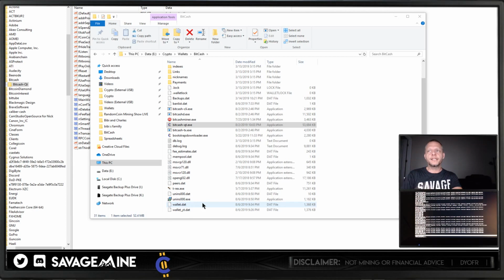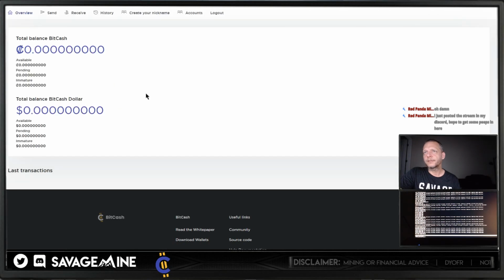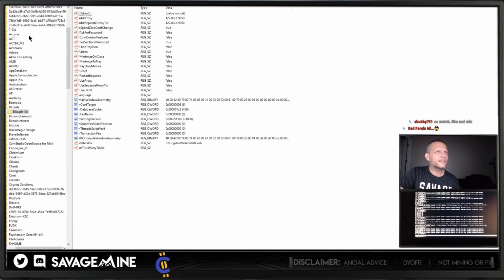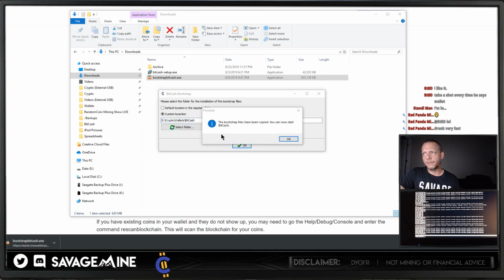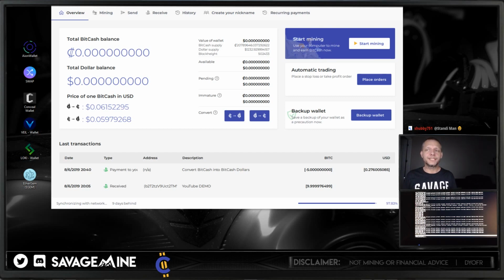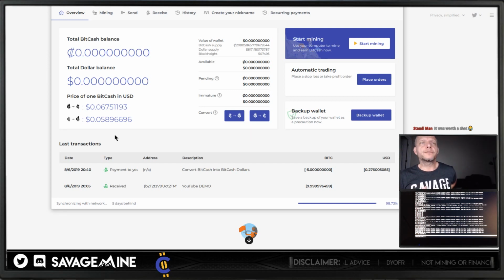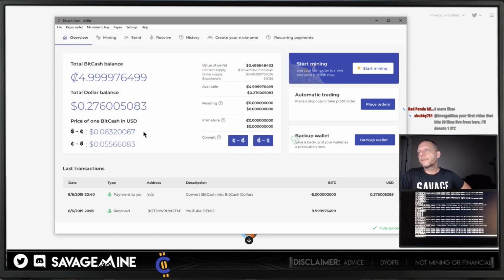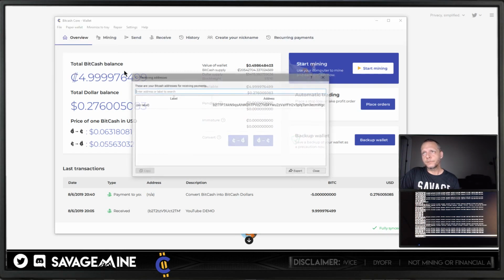BitCash (BITC) Wallet Operations - Pt. 1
Pretty much all of the features of BitCash are done right in the Desktop Wallet, so let's get into it!

b2Rwvd96vjxjajhnuMT6zPcguUWokXQNaT2zJLrD77HnmFqaZdXh

dollar@b2Rwvd96vjxjajhnuMT6zPcguUWokXQNaT2zJLrD77HnmFqaZdXh